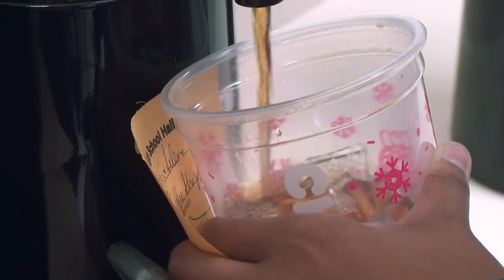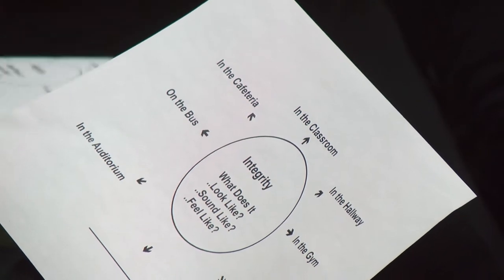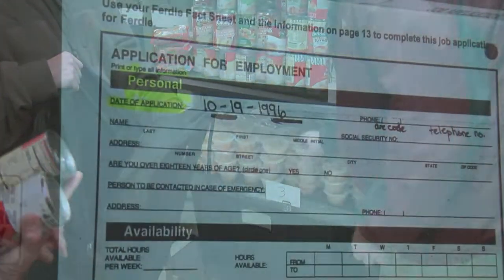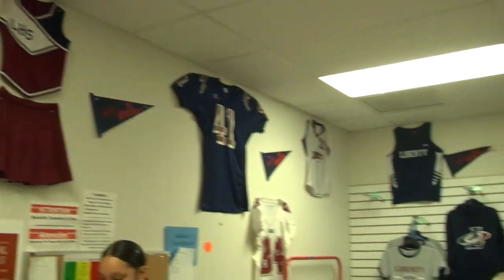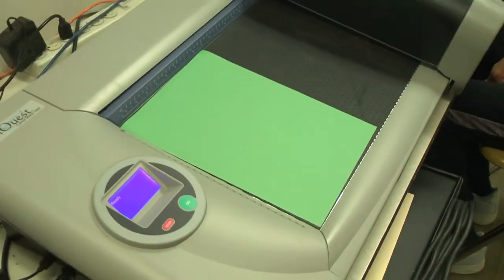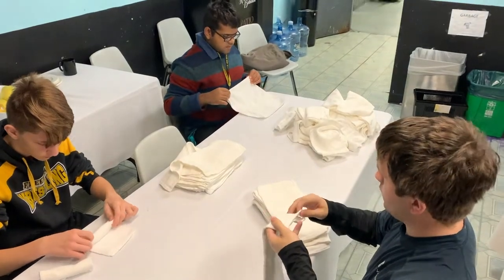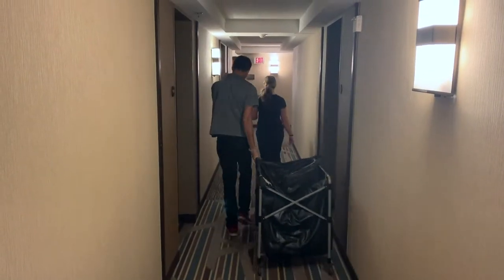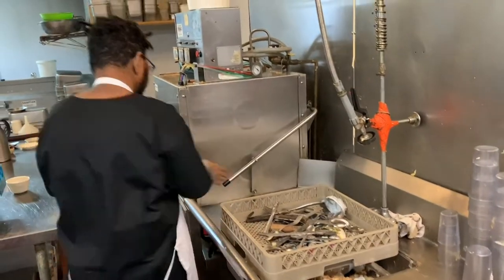The S.T.E.P.S. program in the Bethlehem Area School District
It's no secret that in the Bethlehem Area School District, we try to prepare our students for life after high school. In the case of many of our Special Education students, although the preparation may be different, we take it just as seriously.

Take a few moments to learn about the STEPS program at both of our high schools, and see the impact on our students and community at large.